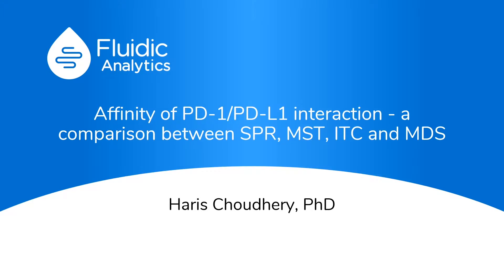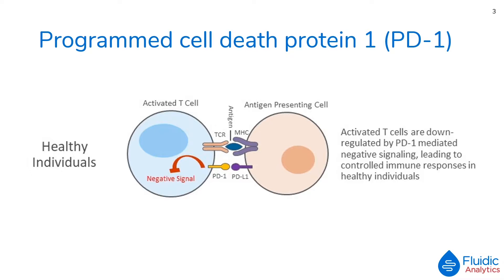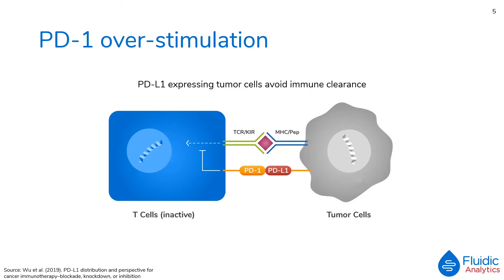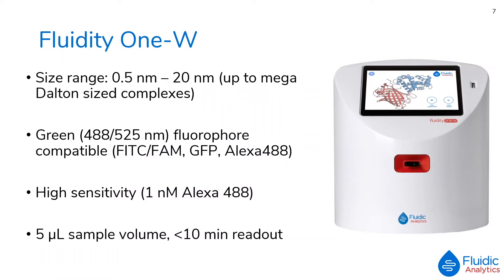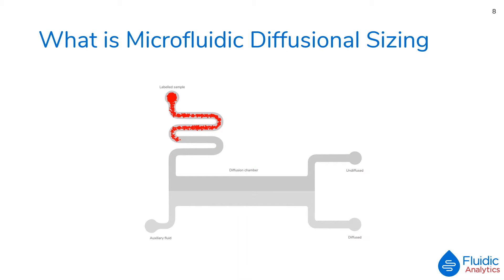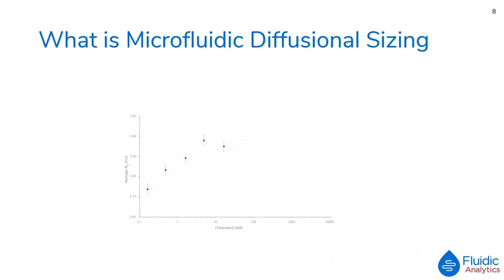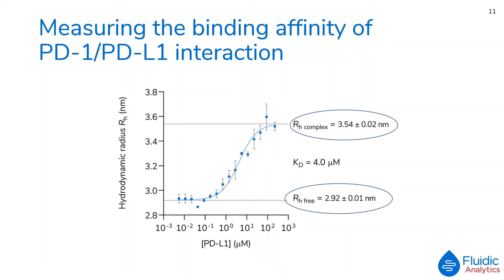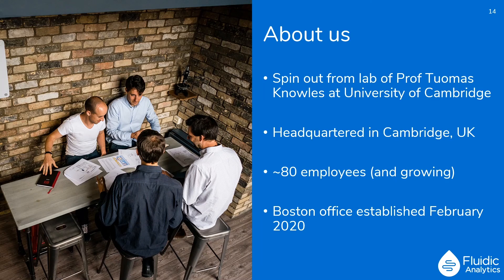Fluidic Analytics | Affinity of PD-1/PD-L1 interaction - a comparison between SPR, MST, ITC and MDS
Welcome to this seminar series where we will be exploring the applications that have been completed using microfluidic diffusional sizing on the Fluidity One-W.

My name is Haris Choudhery, I am the content marketing associate for Fluidic Analytics, and today I will be taking you through an application where the binding affinity of PD-1 to PD-L1 was measured using the Fluidity One-W instrument.